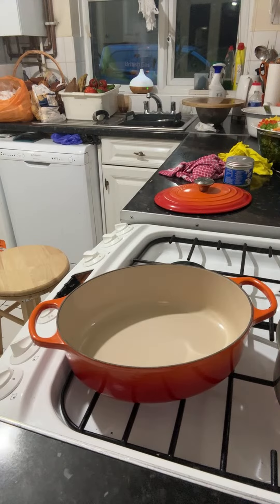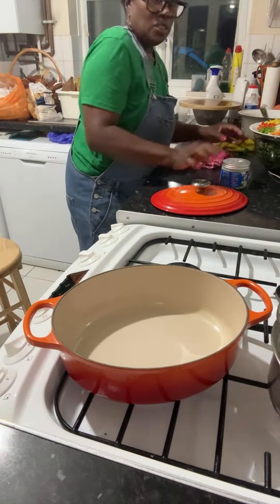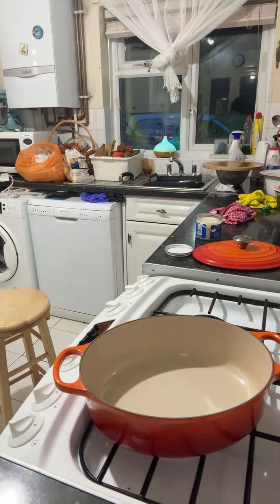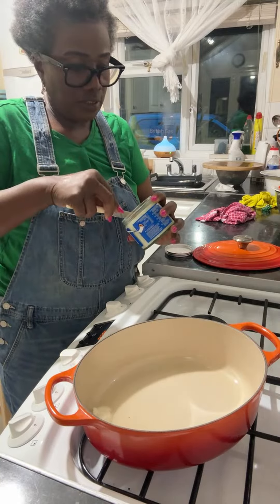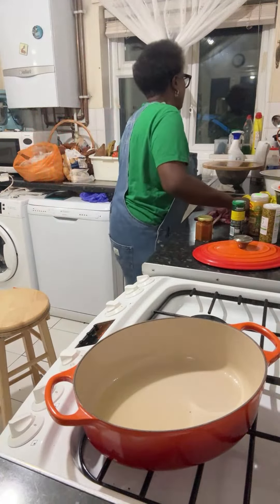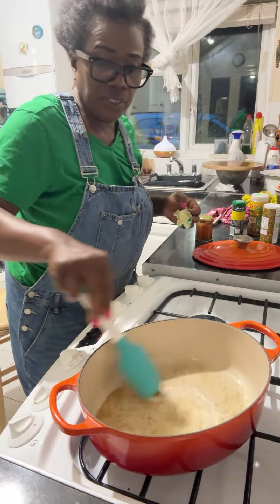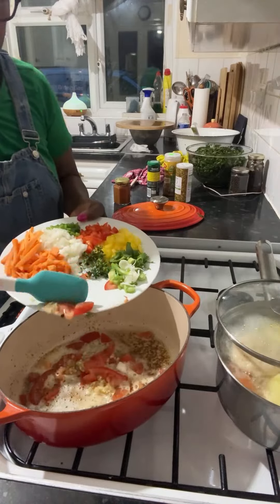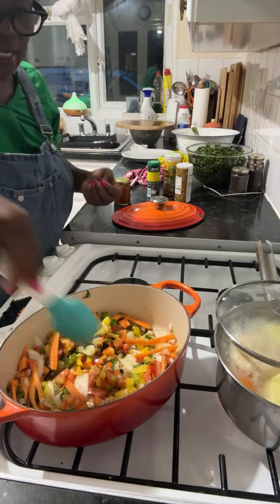Highlight 1:58:08 – 2:03:08 from Should I feed the husband rooster for dinner? Or Calaloo Grace tin